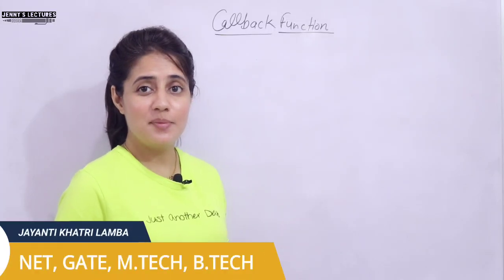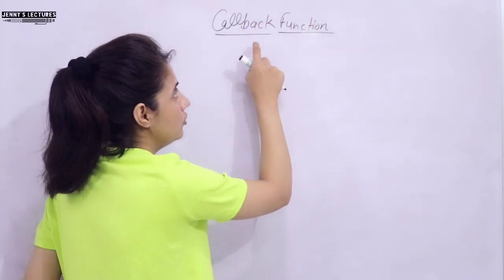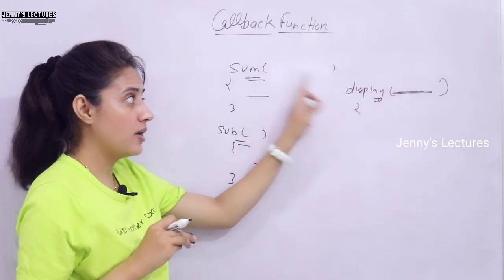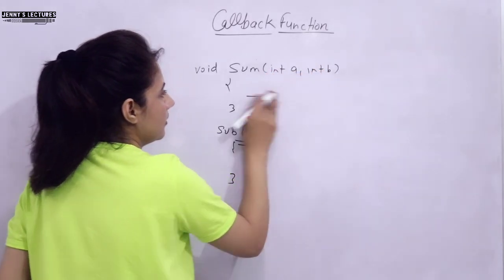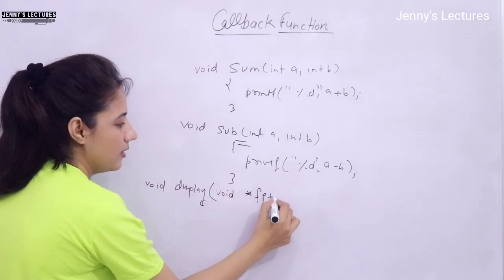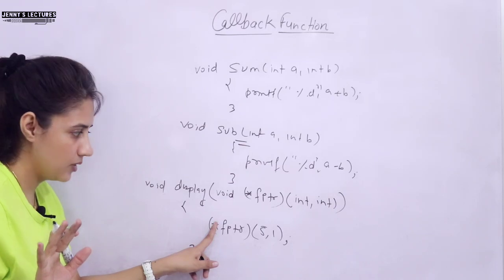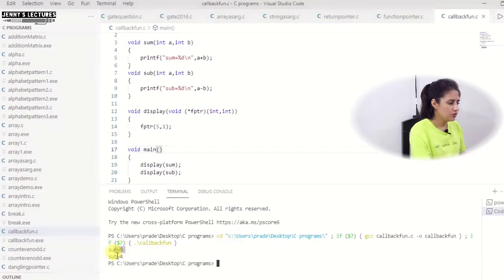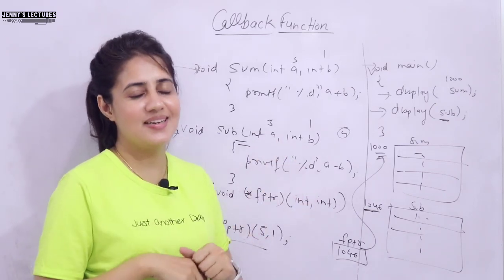C_102 Callback Function using Function Pointer in C | C Language Tutorials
GATE & ESE
The following batches are live.
Start date: 29 Sep 2021

Aarohan for GATE & ESE 2023 (CS & IT) - Batch B